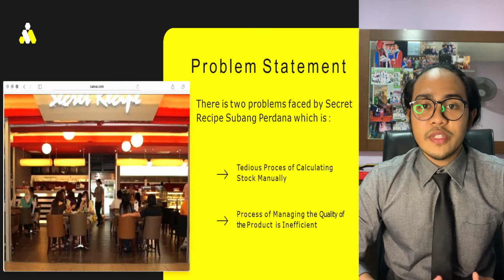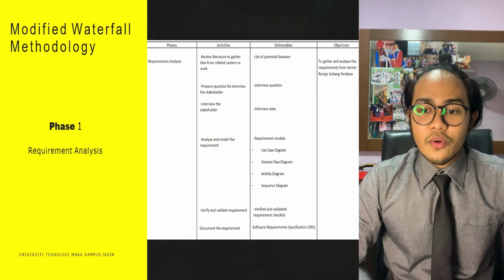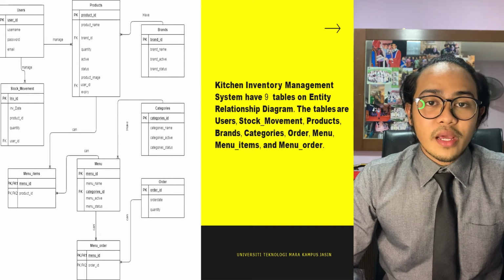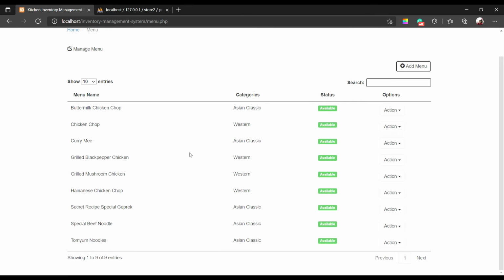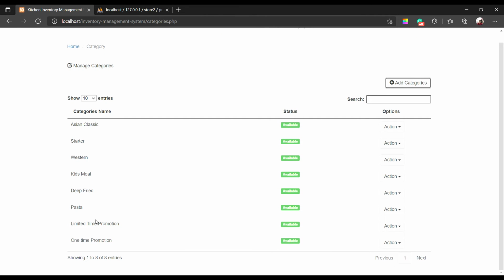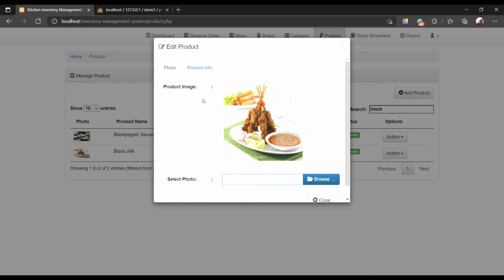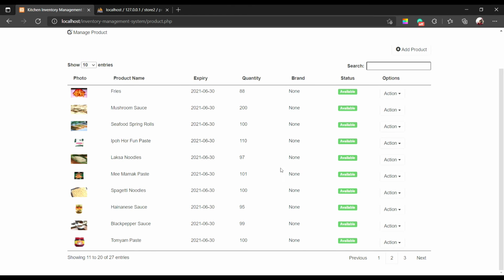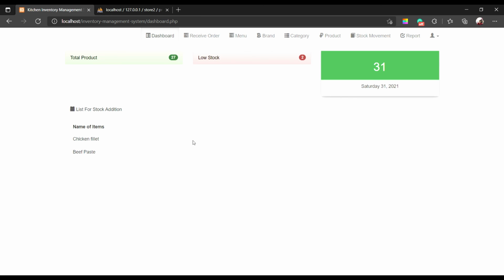FYP226 SECRET RECIPE SUBANG PERDANA KITCHEN INVENTORY MANAGEMENT SYSTEM